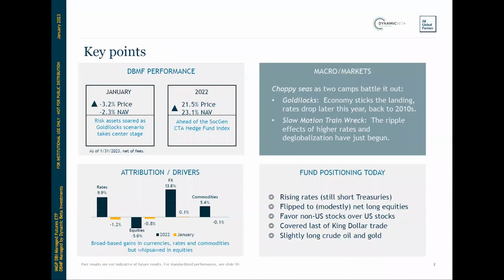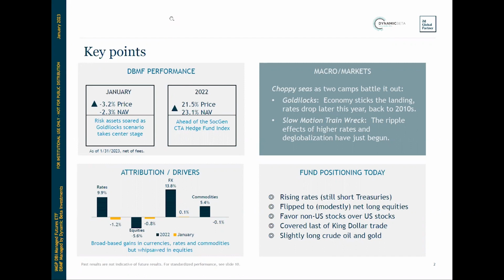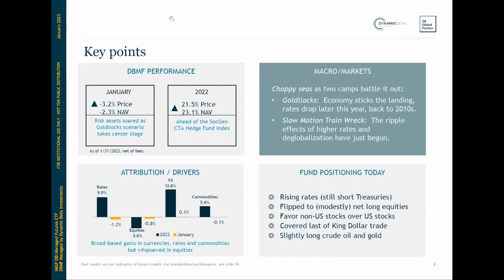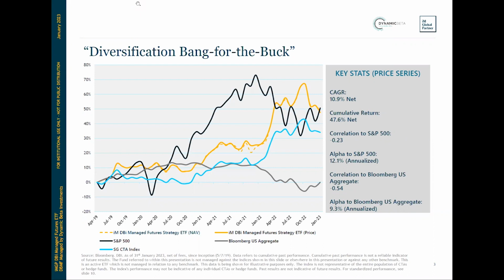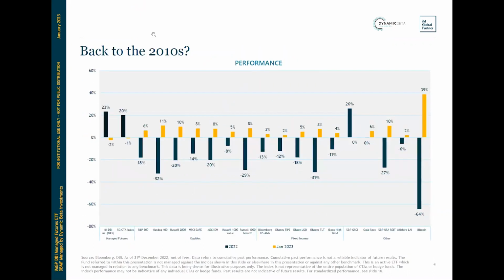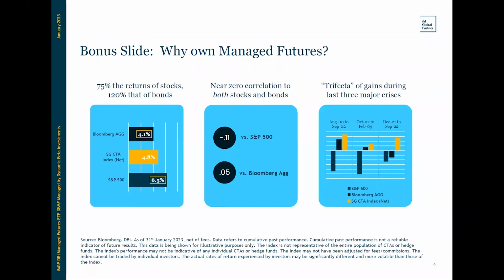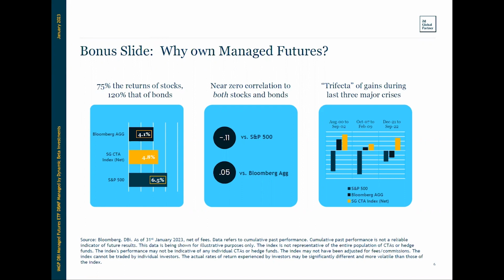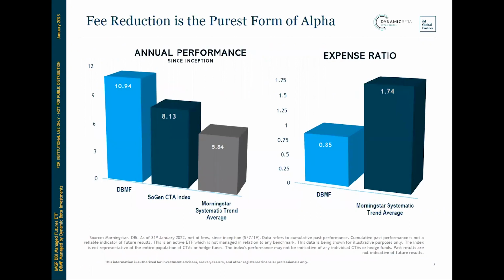iMGP DBi Managed Futures Strategy ETF Update with Andrew Beer | January 2023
iM Global Partner Fund Management, LLC has ultimate responsibility for the performance of the iMGP Funds due to its responsibility to oversee the funds’ investment managers and recommend their hiring, termination, and replacement.

The iMGP DBi Managed Futures Strategy ETF is distributed by ALPS Distributors, Inc. iMGP, DBi and ALPS are unaffiliated.